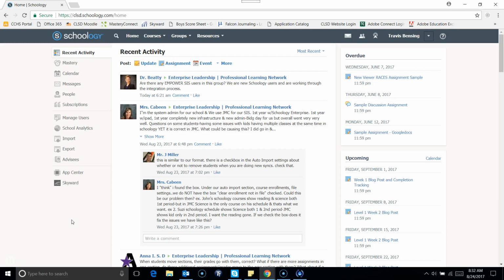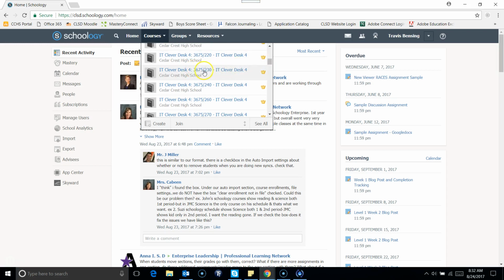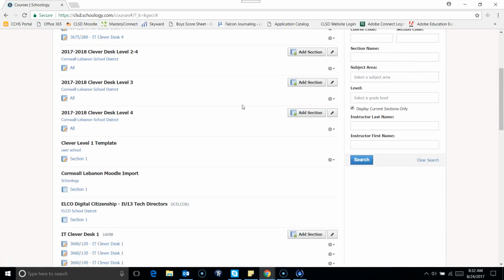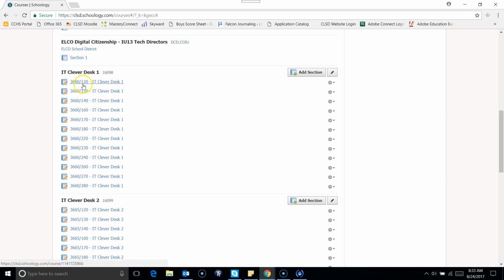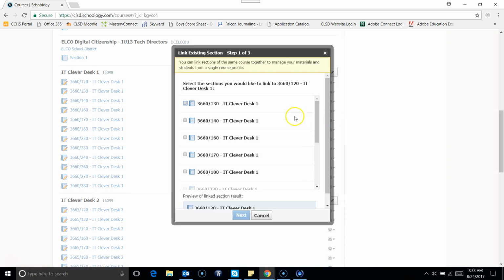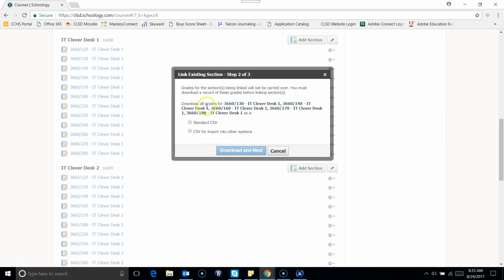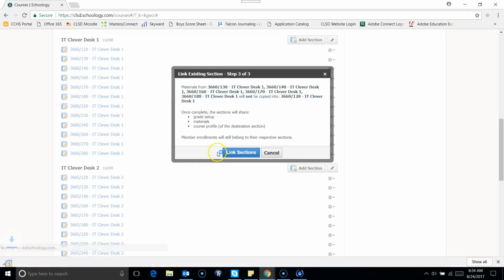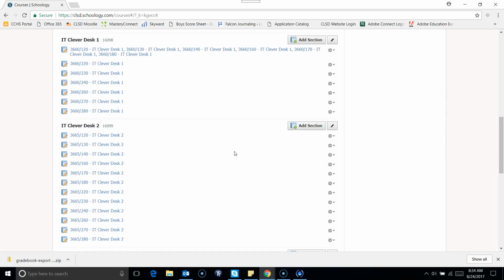Linking Sections Together in Schoology